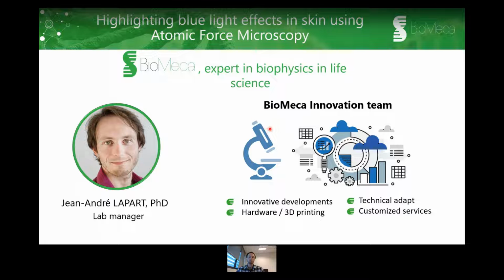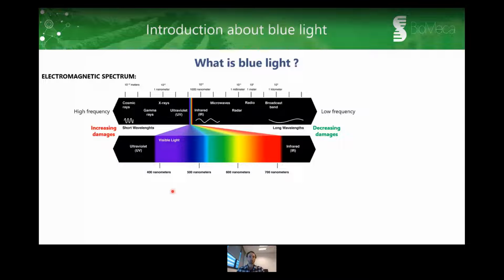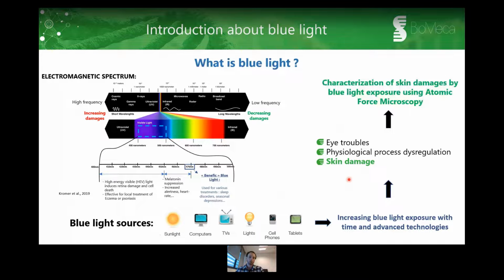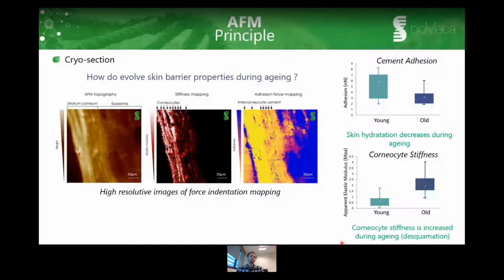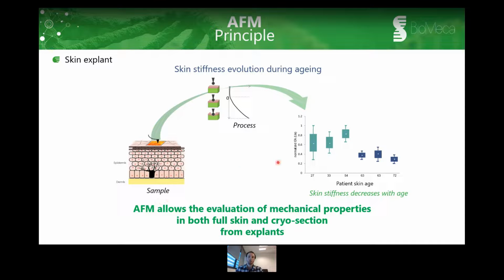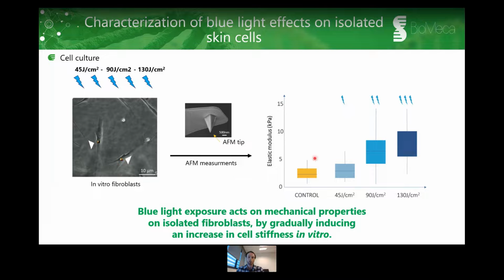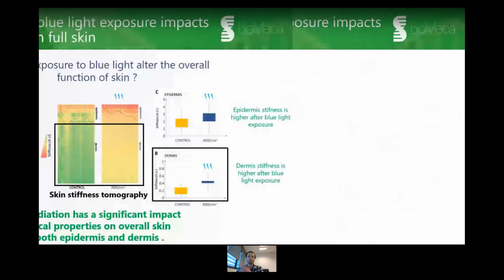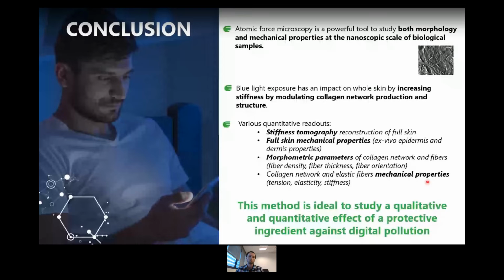Webinar 3 - Blue light exposure: Highlighting effects in skin using AFM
Here is the full replay of BioMeca's third webinar "Blue light exposure: Highlighting effects in skin using AFM" presented by Jean-André Lapart, PhD, Lab Manager of BioMeca. (Only available in english)

00:00 Introduction and presentation
01:40 Introduction about Blue light
05:48 Generalities about Atomic Force Microscopy (AFM)
10:44 Characterization of Blue light effects in skin
16:40 Conclusion